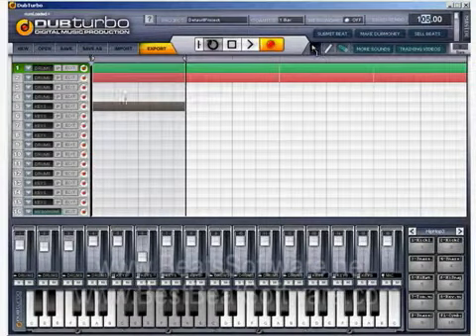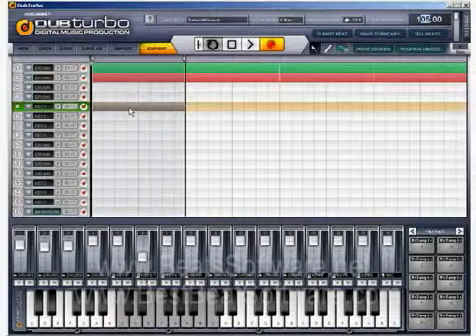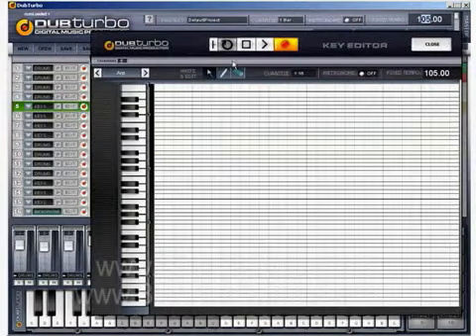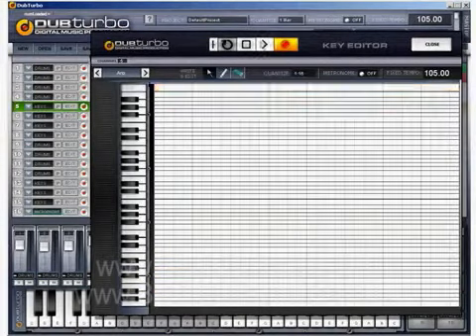DubTurbo Beat making tutorial 2 YouTube 5